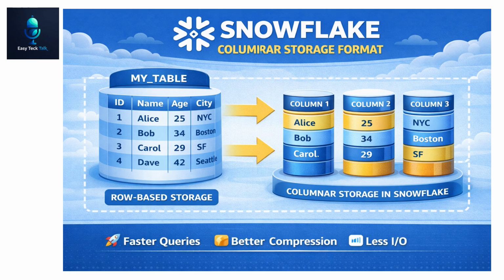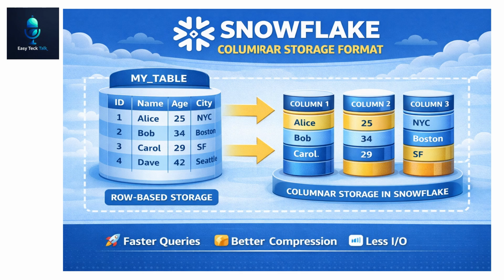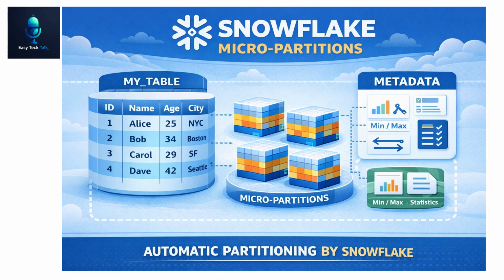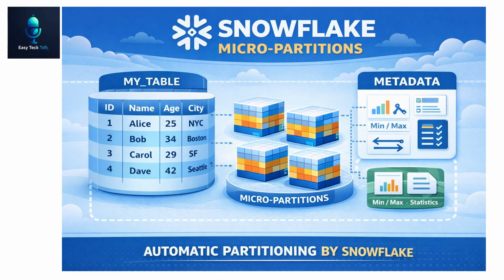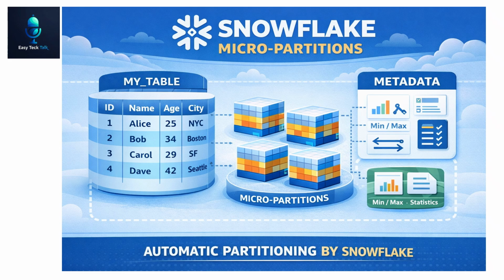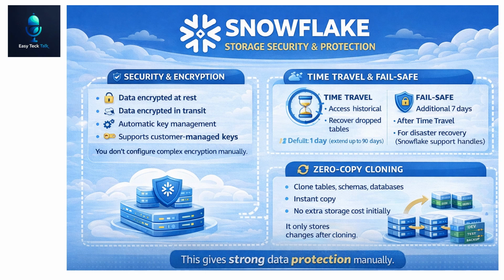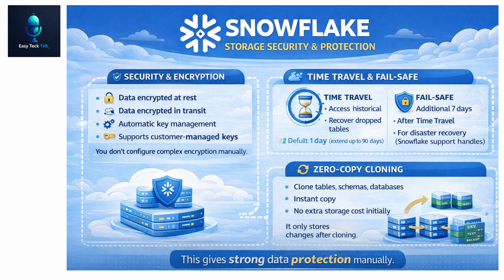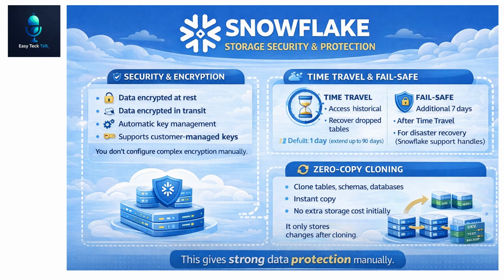Snowflake Architecture - Storage Layer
❄️ Snowflake's **Storage Layer** = the unbreakable vault of your data!

All your structured + semi-structured data lives here in super-efficient **cloud storage** (S3 / Blob / GCS).

Data is magically chopped into tiny **micro-partitions** (columnar + heavily compressed) → queries fly super fast because Snowflake only reads what it needs.

Best part? Storage scales **independently** from compute → pay only for what you store, infinite scale, zero maintenance! 🚀

Storage does the heavy lifting so your analytics never slow down.

❄️ Snowflake Storage Layer cheat sheet:
→ Columnar micro-partitions
→ Auto-compressed magic
→ Separated from compute = infinite scale
→ Your data's always ready, never bloated 💪

Data pros know: storage this smart changes everything.